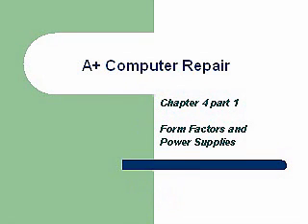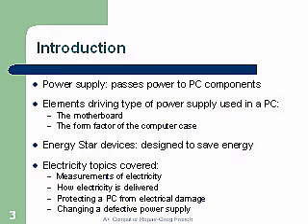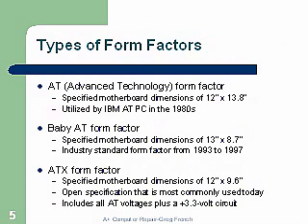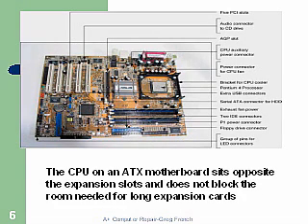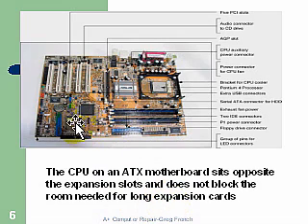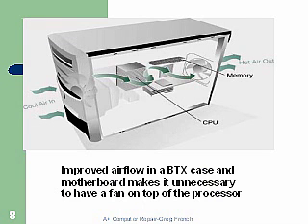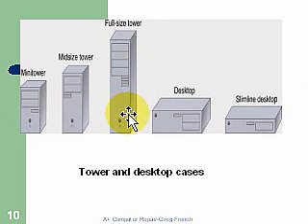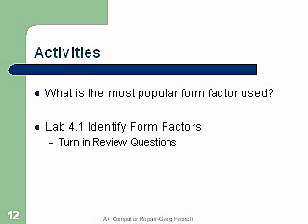A+ Computer Repair Course Chapter 4 part 1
A+ Computer Repair course chapter 4 part 1 form factors and power supplies.